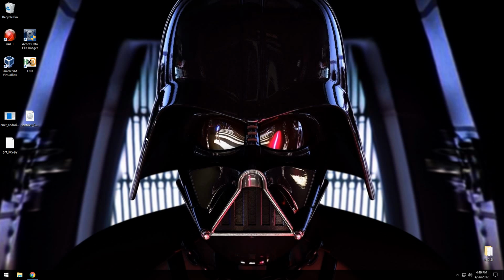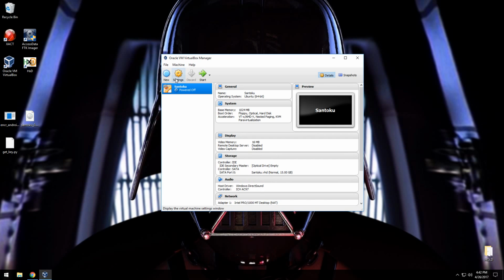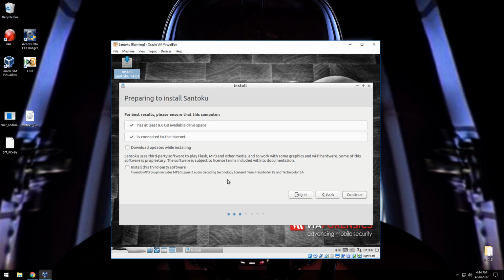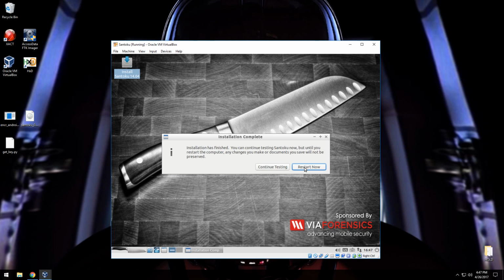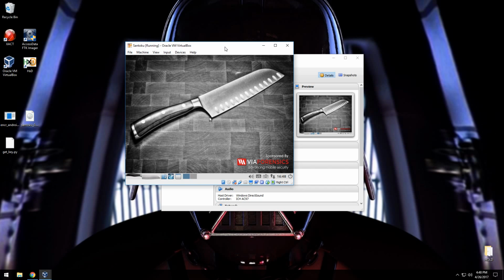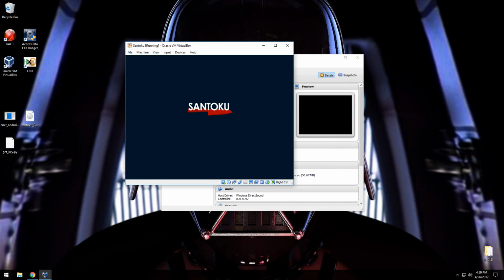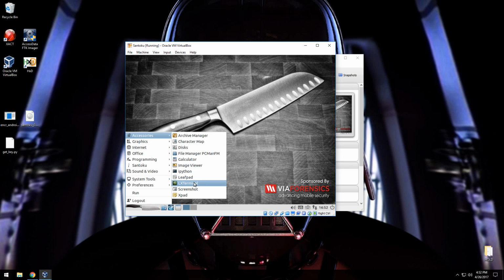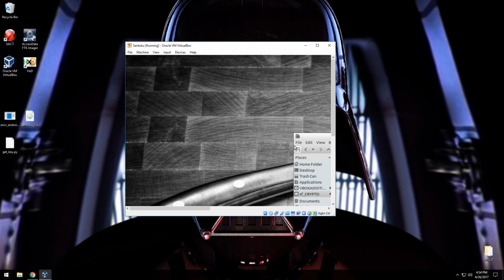Installing Santoku in VirtualBox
This tutorial will guide you through installing Santoku in VirtualBox and setting up shared folders with your Windows host machine.